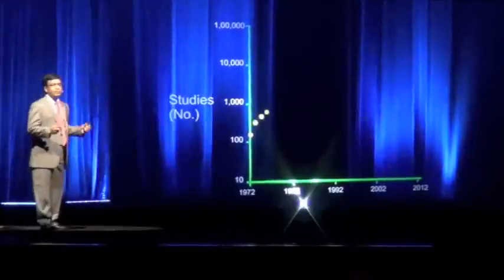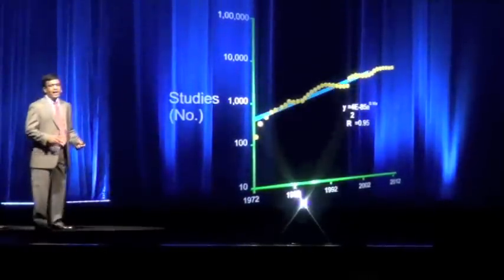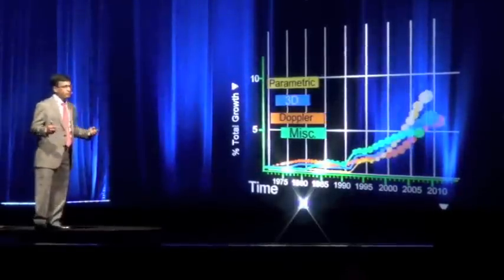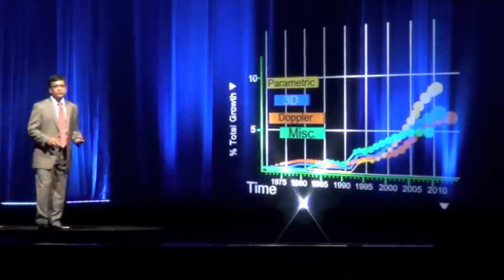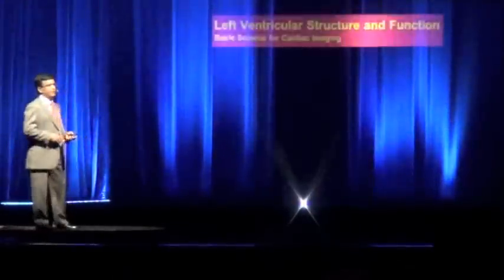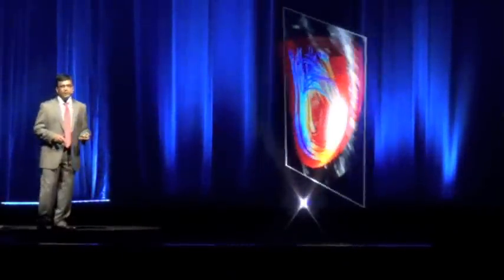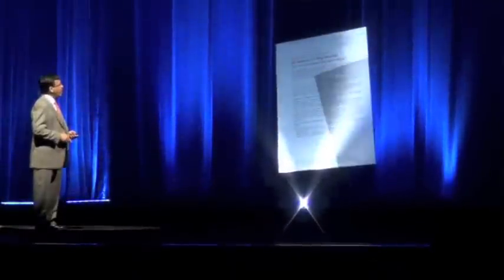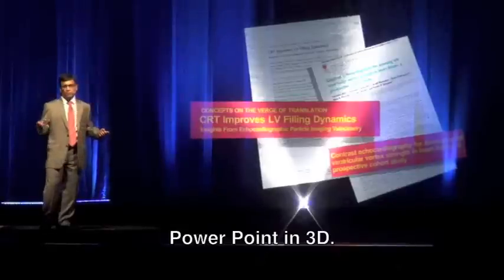Large Sized 3D Holographic Projection at Medical Conference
Guest Speaker Dr Partho Sengupta presents a 3D Holographic Presentation at the ASE 2013 Conference in Minneapolis.